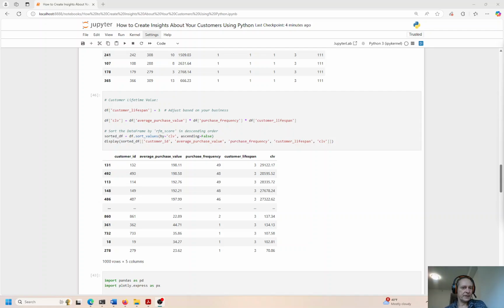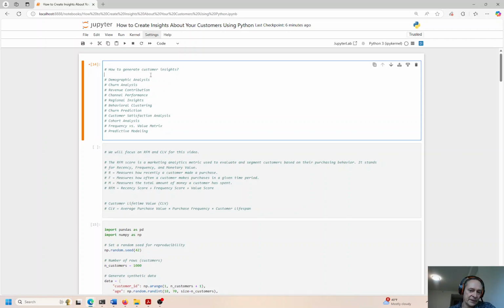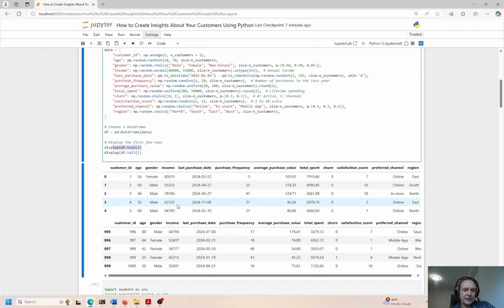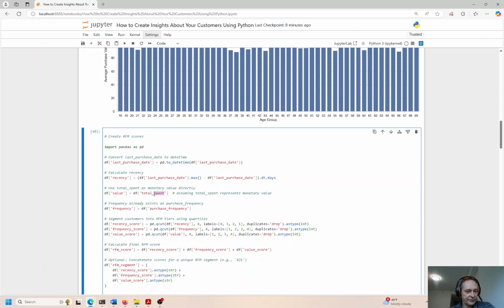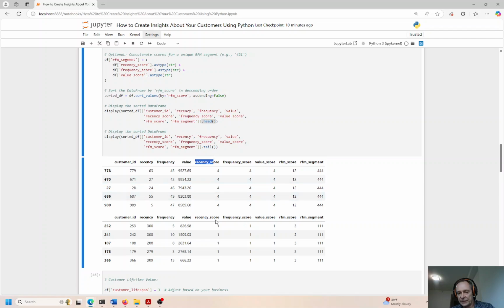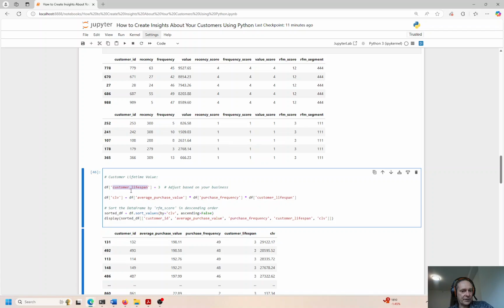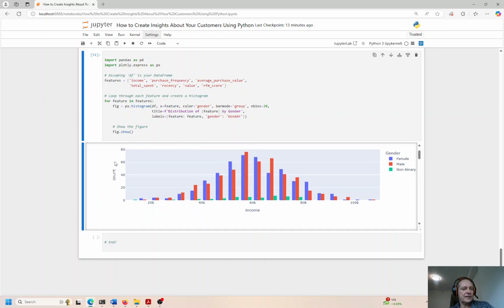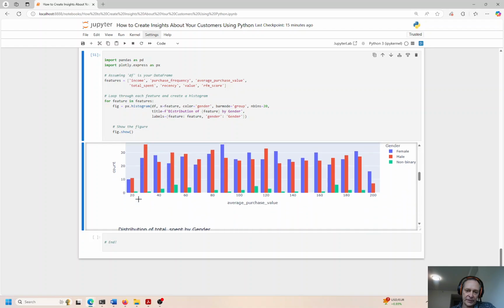How to Create Insights About Your Customers with Python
To gain valuable customer insights using Python, businesses can perform various analyses such as demographic analysis, churn prediction, and cohort analysis. Two key metrics, RFM (Recency, Frequency, Monetary value) and CLV (Customer Lifetime Value), can help segment and evaluate customers. RFM measures customer engagement based on their recent purchases, frequency of purchases, and total spending. By calculating RFM scores, businesses can identify high-value customers and target them for personalized marketing strategies. Customer Lifetime Value (CLV) estimates the total revenue a customer will generate during their relationship with the business, aiding in long-term customer retention strategies. To analyze data, synthetic customer data is often generated, including attributes like age, gender, income, purchase frequency, and satisfaction scores. Visualizing customer data through charts, such as RFM scores or purchase trends, can further highlight key patterns and opportunities for growth. Predictive modeling techniques, such as churn prediction and revenue forecasting, can help businesses identify at-risk customers and improve retention strategies. By combining RFM, CLV, and other analytical tools, companies can better understand customer behavior and optimize their marketing efforts. The ultimate goal is to drive higher engagement and customer loyalty while maximizing revenue.